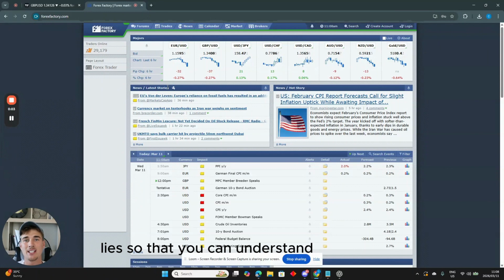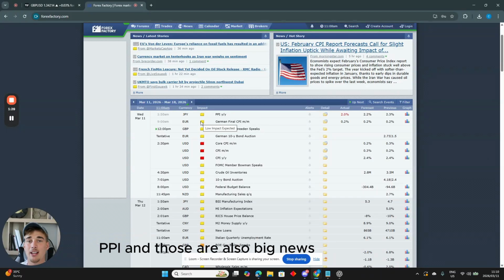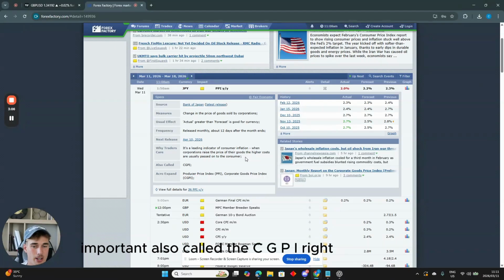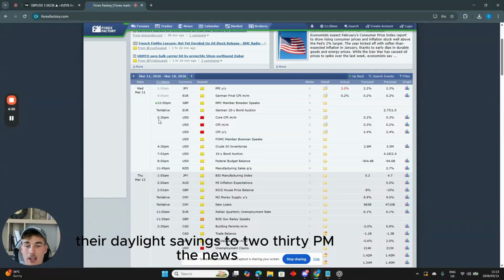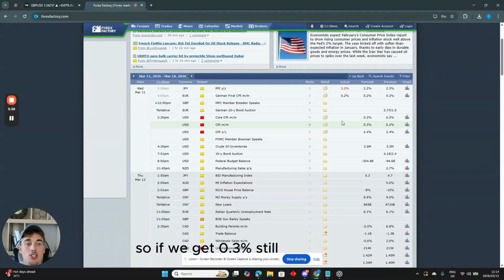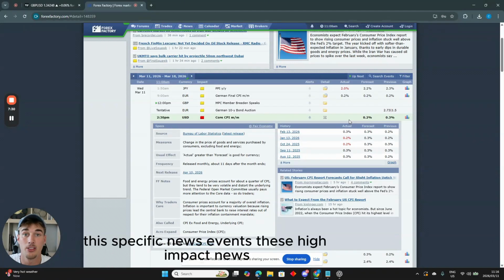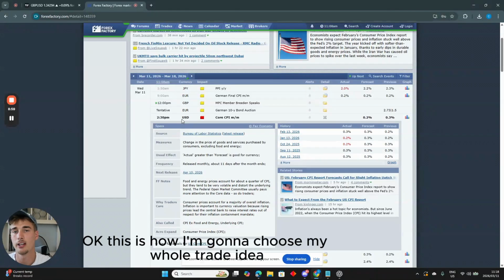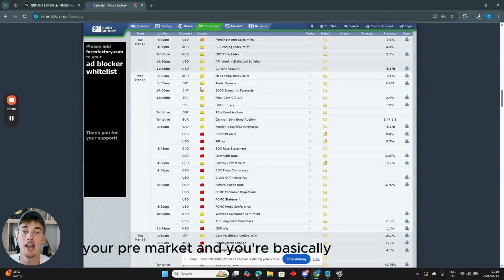THE ONLY NEWS TOOL YOU NEED !!!!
THE ONLY NEWS TOOL YOU NEED (Forex Factory Explained)

In this video, I show you why Forex Factory is one of the most important tools every trader should use to stay ahead of market-moving news.

If you're trading Forex, Gold, or Indices, understanding when major economic news releases happen can help you avoid unnecessary losses and catch high-volatility opportunities.

You’ll learn:

How to use the Forex Factory economic calendar

How to identify high-impact news events

Why news releases move the market so aggressively

Which currencies are affected by each announcement

How traders prepare for major events like interest rate decisions, CPI, and NFP

How to filter news so you only see what actually matters

If you’re trading without checking the news first, you’re essentially trading blind.